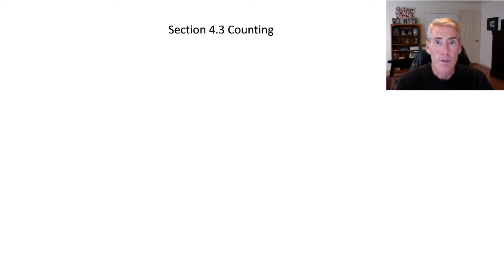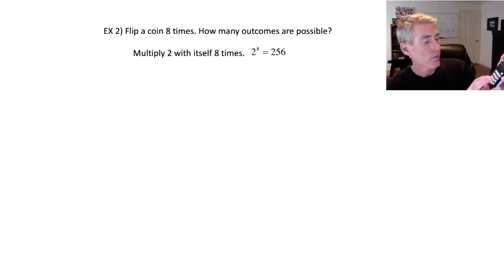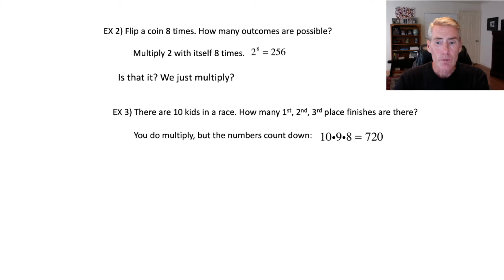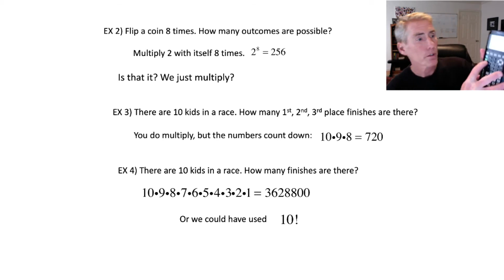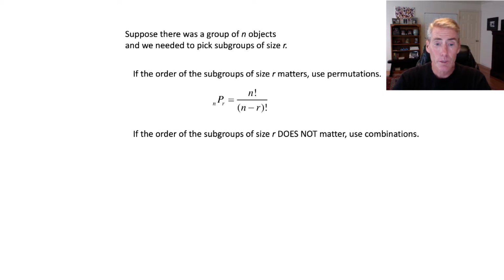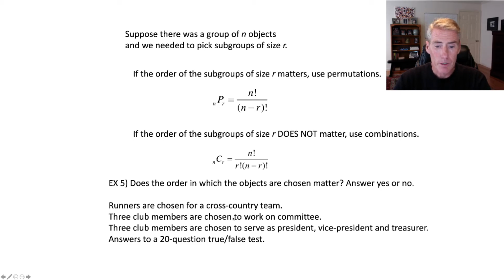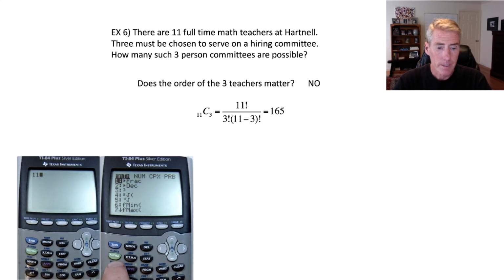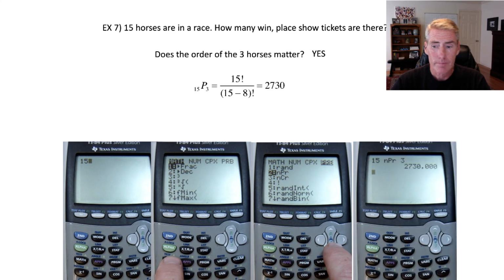Math 13 Section 4.3